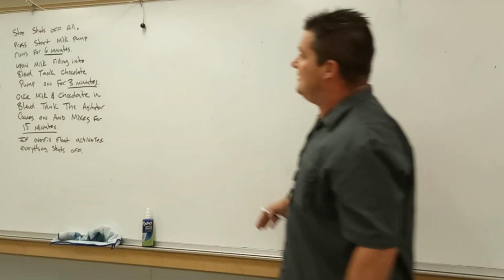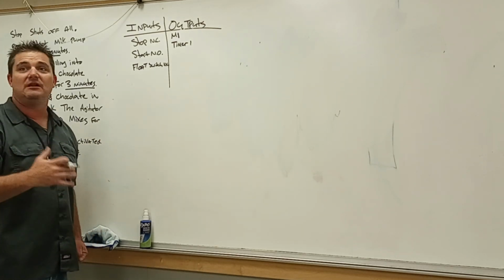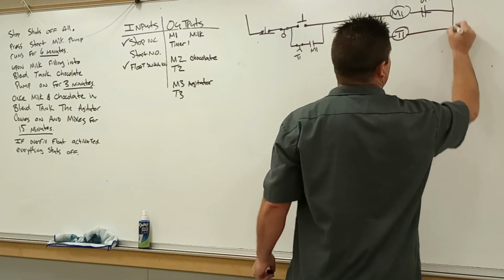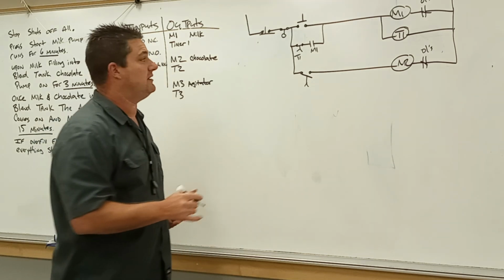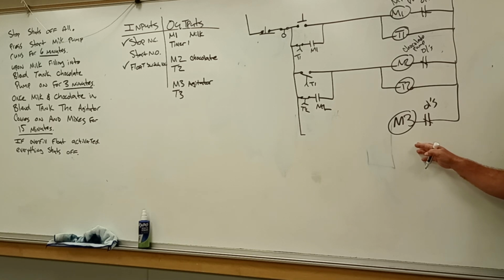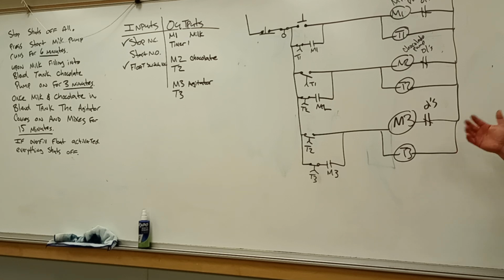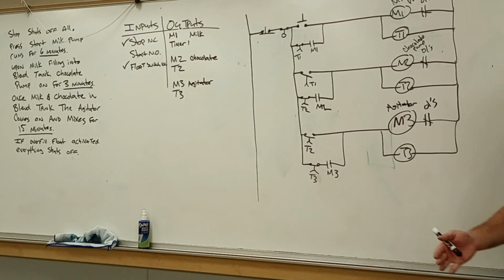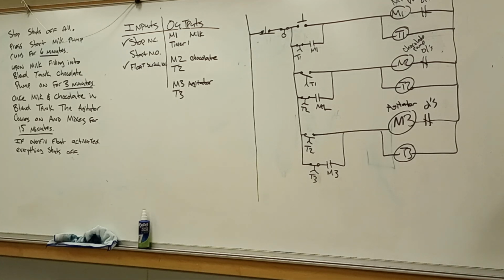Ladder logic practice of a multi-step process. Chocolate milk example.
Viewers will learn how to break down a multi-step process and develop ladder logic.